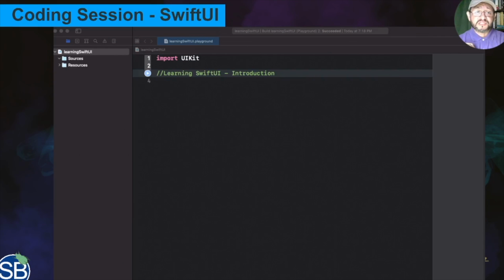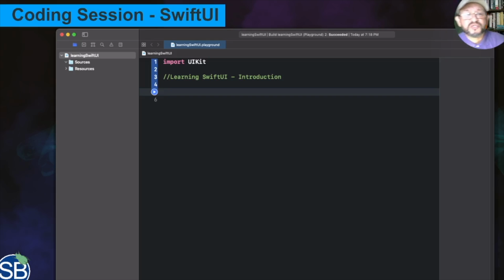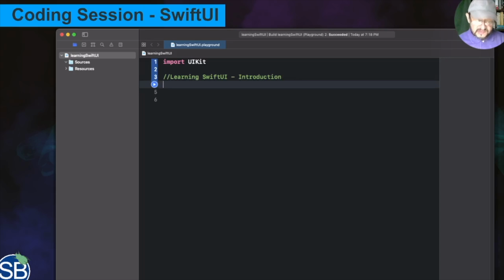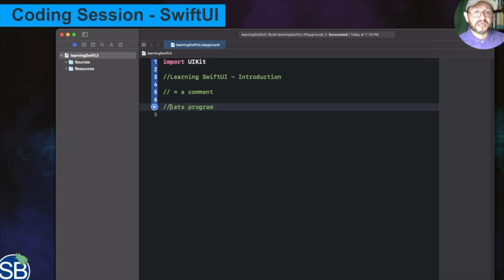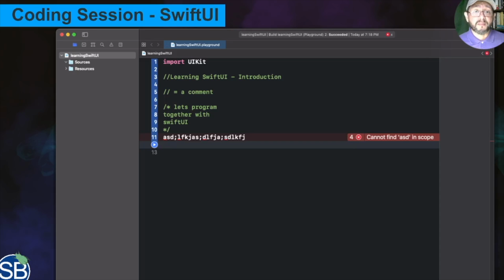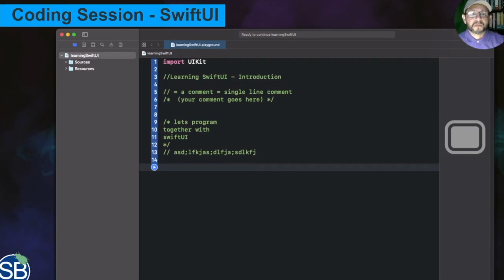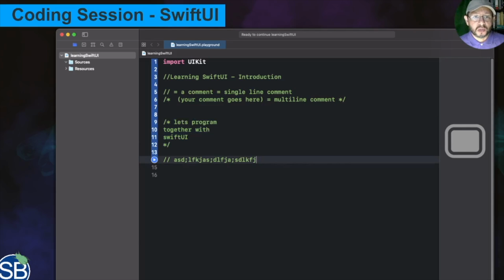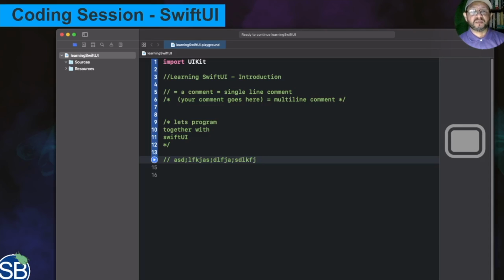Learning SwiftUI - Intro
This video lesson is the first in the Learning SwiftUI series.  This video lesson provides a brief introduction explains the two main comment types used in programming within Swift.